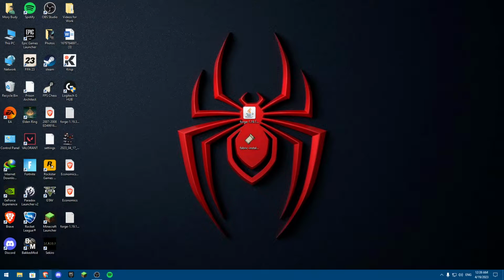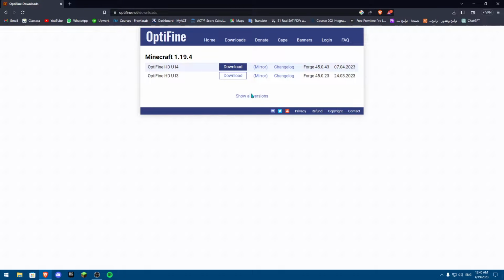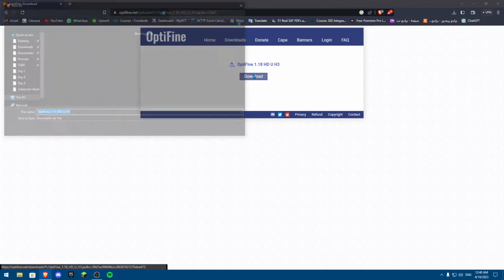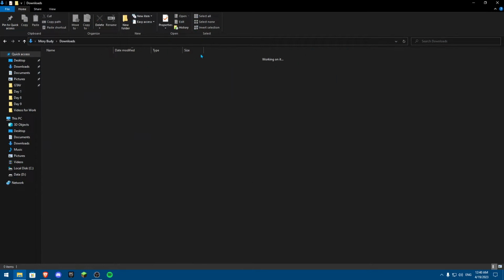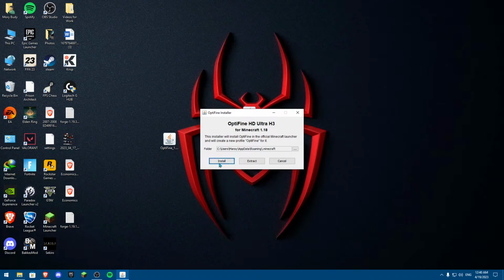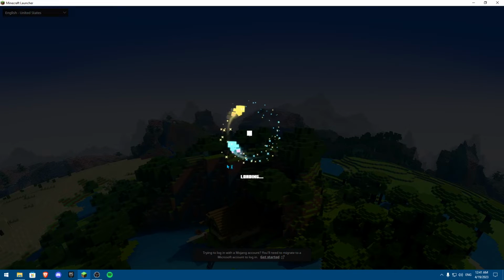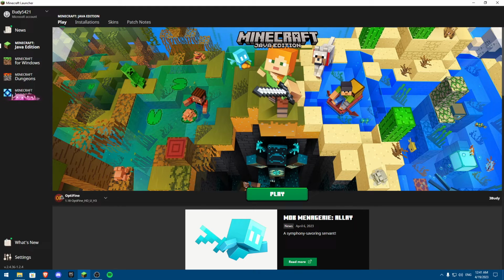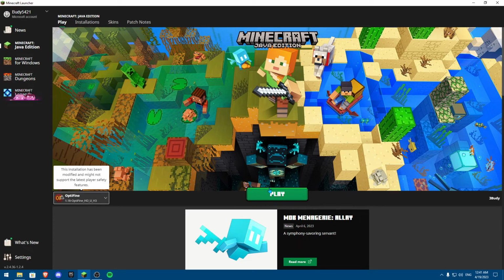How To Install Minecraft Optifine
In this video we show you how to install Minecraft Optifine. If you've ever wanted to know how to install the Optifine version of Minecraft then this is the perfect tutorial for you.